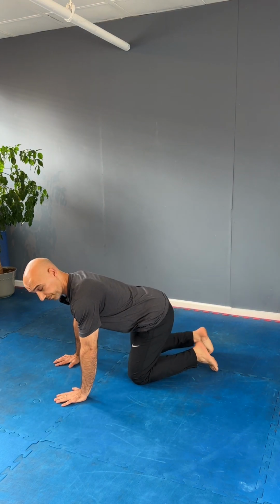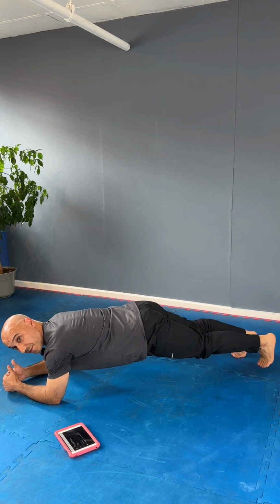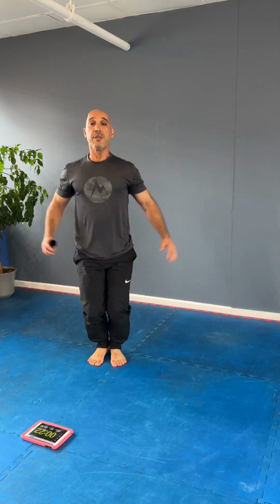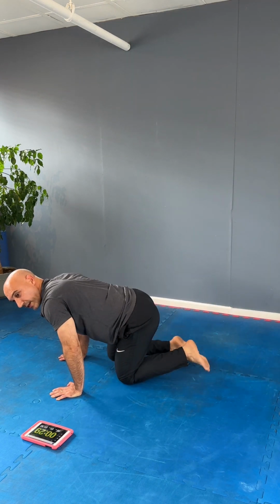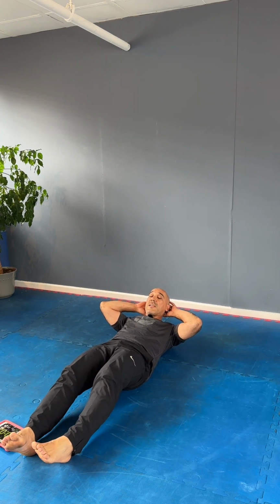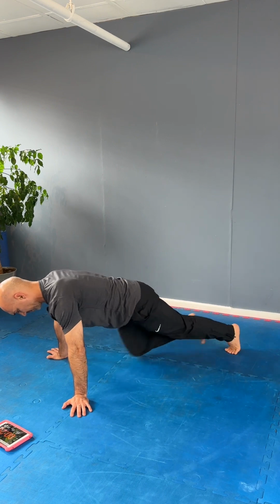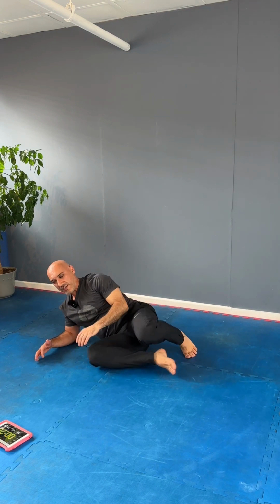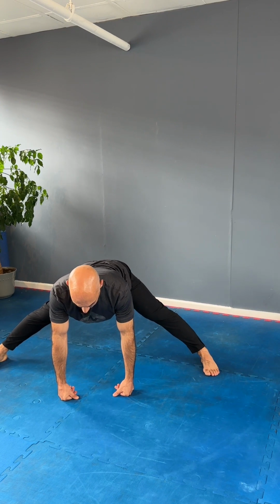30 Days of Body Weight HIIT Workout with Murat | Day 6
Join us to get fit in 30 Days Body weight workout with Murat.

MG Osteopathy and Sports Clinic: Holborn Studios, 49-50 Eagle Wharf Rd, Hackney, London N1 7ED

Kind Regards,
Murat Gecmen
BSc, M.Ost,
Osteopath, Body awareness coach (Personal Trainer)